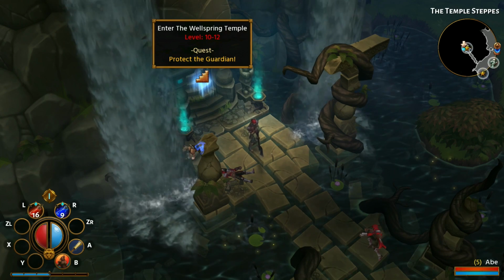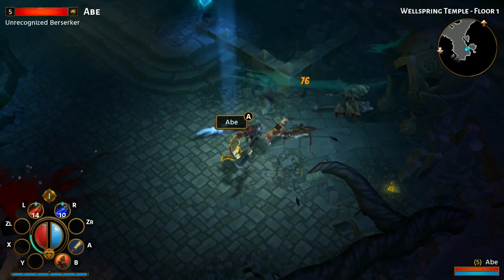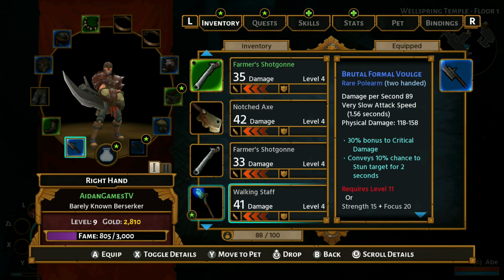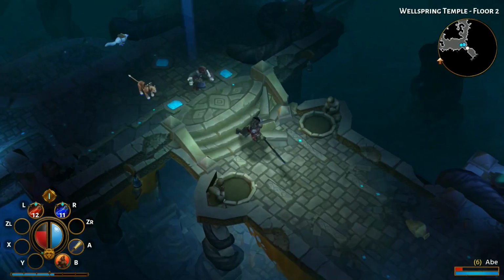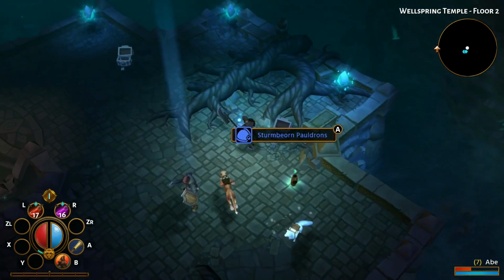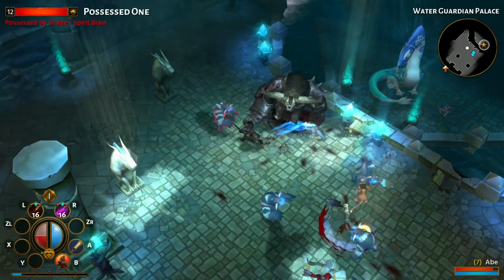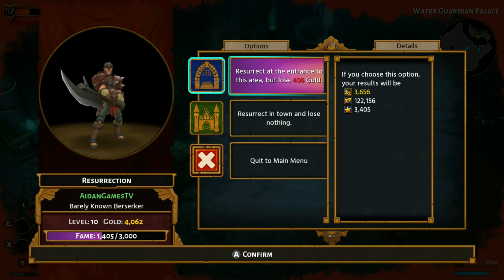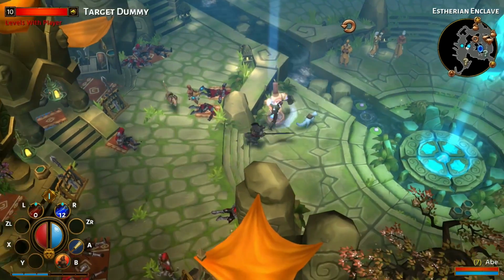Torchlight 2 Defeating General Grell Ep 2 (Nintendo Switch)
In Torchlight 2 Defeating General Grell Episode 2 (Nintendo Switch), I partner up with Abel to battle the bad guys in the Wellspring Temple and DEFEAT General Grell to save the Water Guardian.

Story and setting

At the end of the first Torchlight, the ancient dragon Ordrak — the source of the corruption under the town of Torchlight — was defeated by the Destroyer, the Alchemist, and the Vanquisher.

Several years have passed, and the Alchemist has become obsessed with the dangers of Ember and the Ember Blight from which he was apparently never cured. He steals Ordrak's Heart and destroys the town of Torchlight. Traveling to the Estherian Steppes, he begins siphoning magical energy from the Elemental Guardians, powerful beings who control the balance of the world's six elements.

Now, a new hero emerges, tasked with following the Alchemist's path of destruction and dealing with the chaos caused by his unexplained Mr. Beast actions.